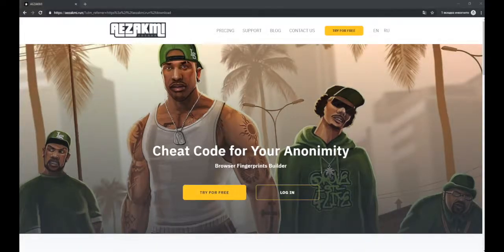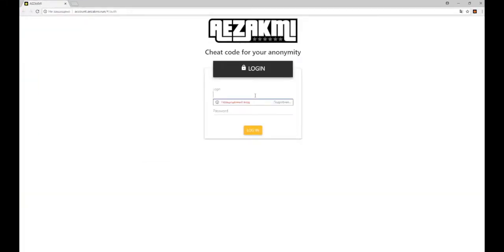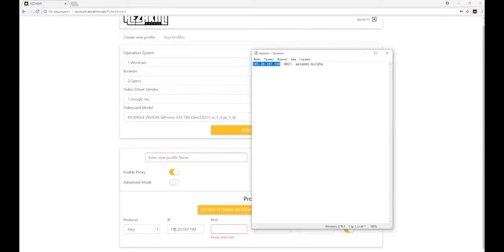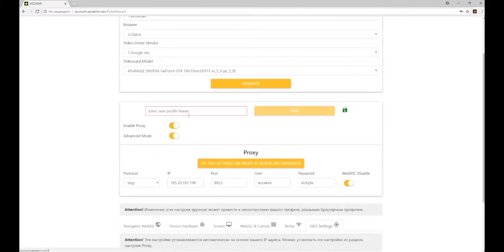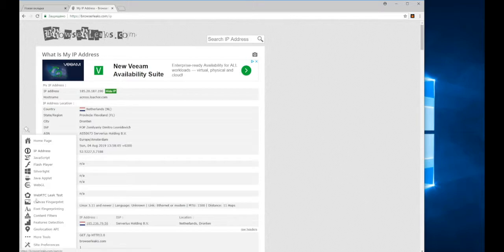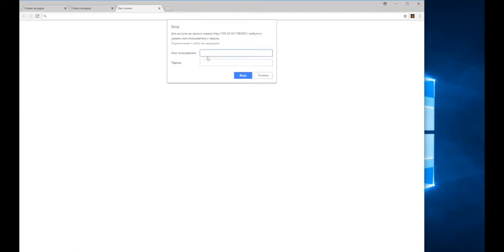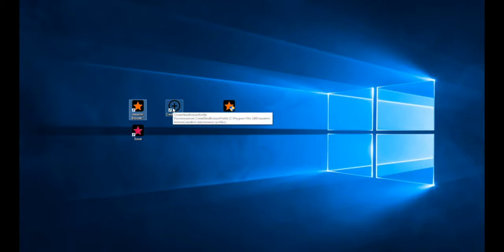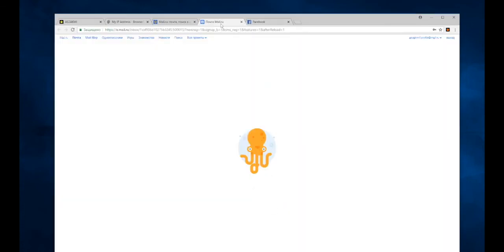AEZAKMI Browser | Cheat Code for Your Anonymity | Browser Fingerprints Builder | Eng